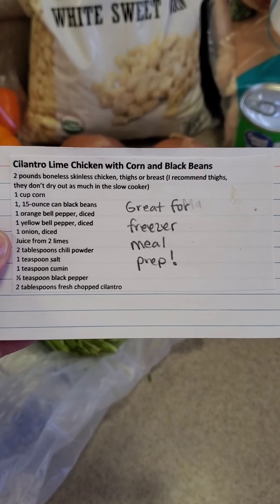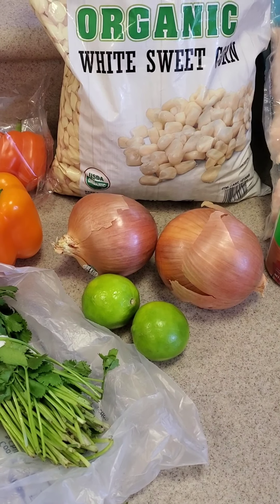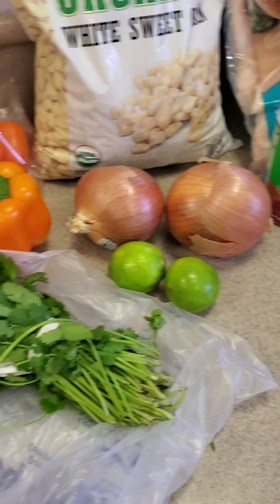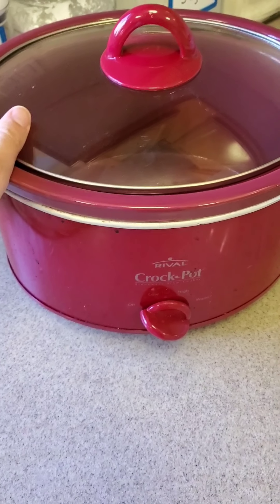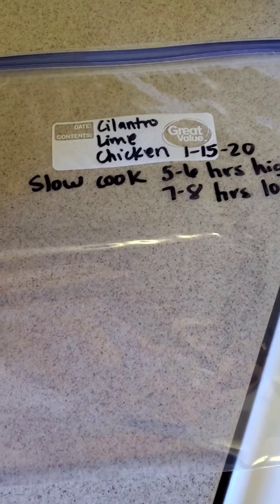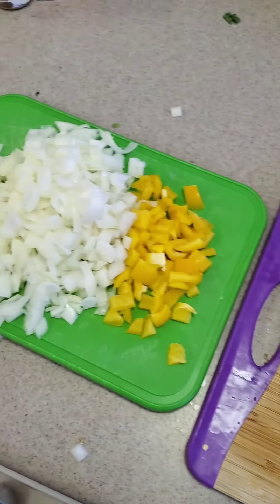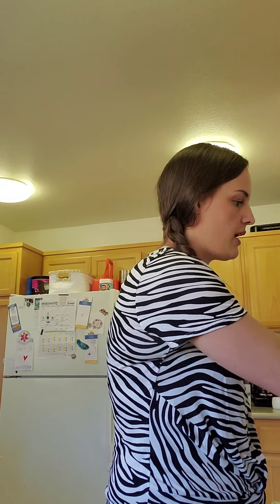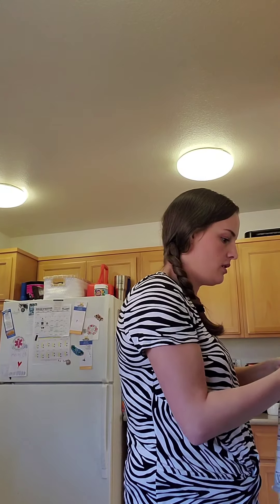Cilantro Lime Chicken with Corn and Beans (Crock Pot+Freezer Meal)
Come hang in the kitchen with me!

Recipe is as follows:
2 lbs boneless, skinless chicken breasts or thighs
1 can of black beans
2 bell peppers, any color, diced
1 onion, diced
1 cup of corn
2 tbsp fresh chopped cilantro
Juice from 1 lime
2 tbsp chili powder
1 tsp cumin
1 tsp salt
1/2 tsp black pepper

Place all ingredients in a slow cooker and cook on low for 7 to 8 hours or on high for 5 to 6 hours. Shred chicken and serve however you like - on top of rice, in tacos or burritos, on top of nachos, etc!

OR place all ingredients in a gallon freezer safe bag and SAVE for a future dinner!

Hope you enjoy watching! Happy eating!